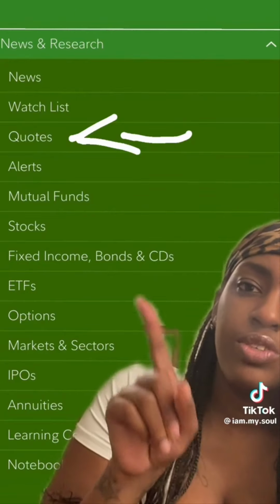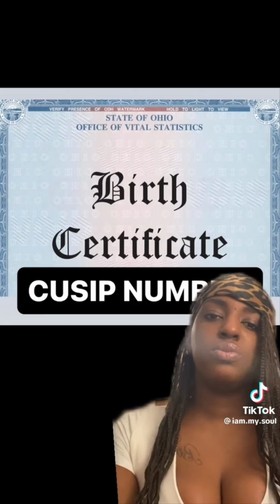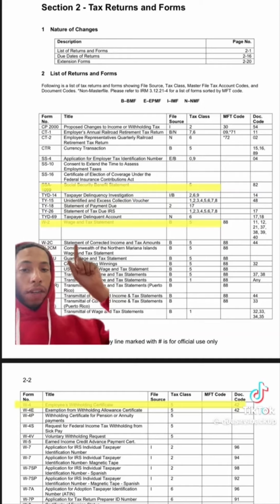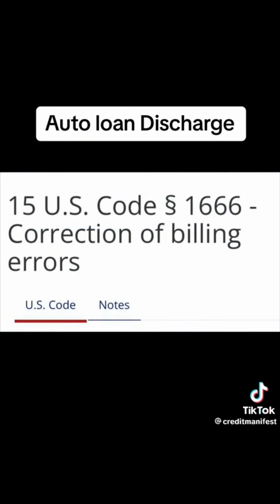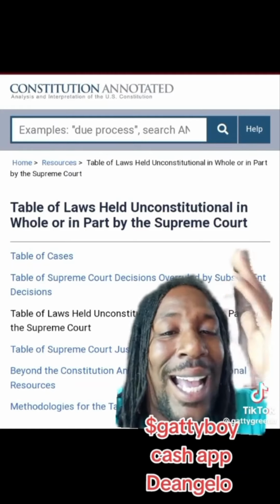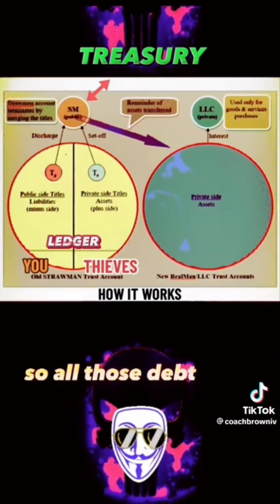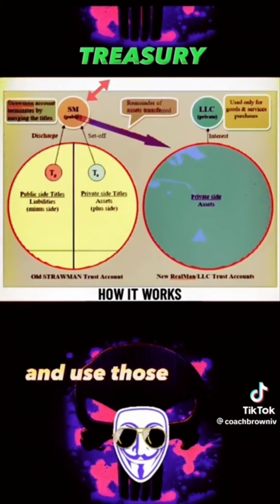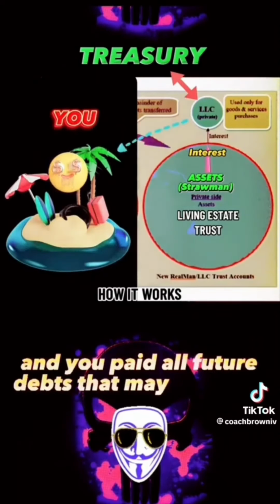find your cusip number; all applications are monetized by, Contracts have CUSIP numbers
discharge using billing error method